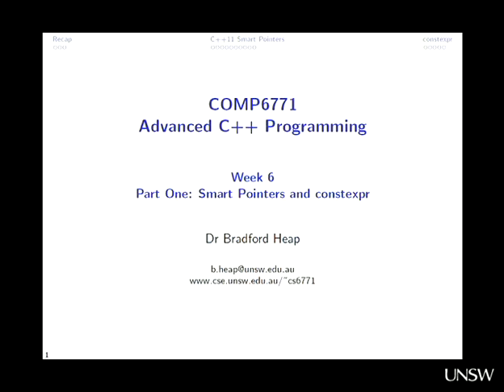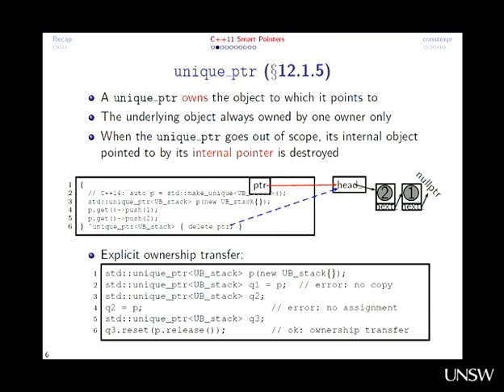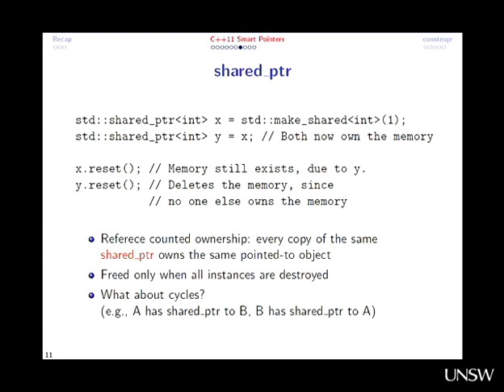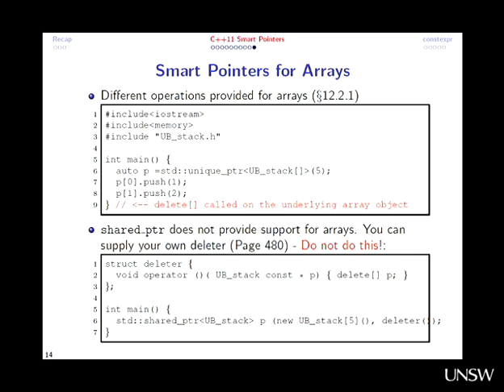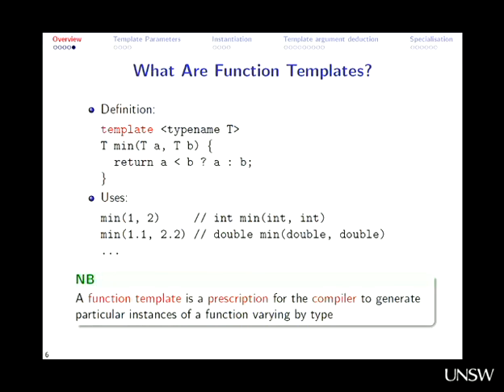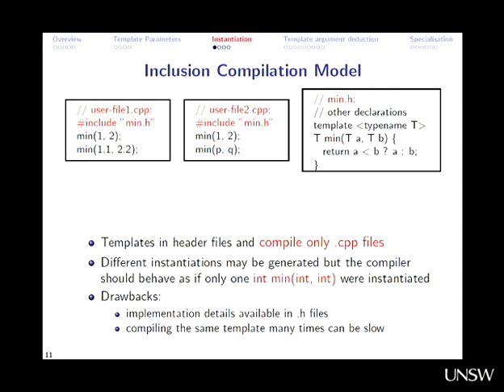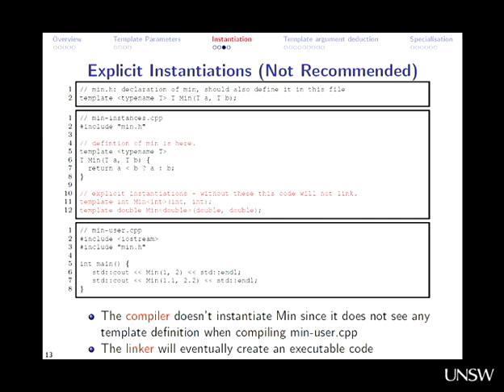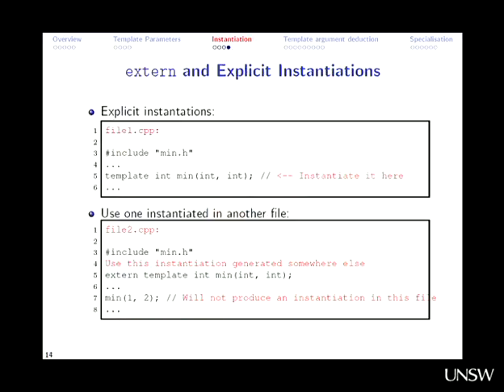CS6771 2015 - Week 6 - Video 1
Smart Pointers and constexpr